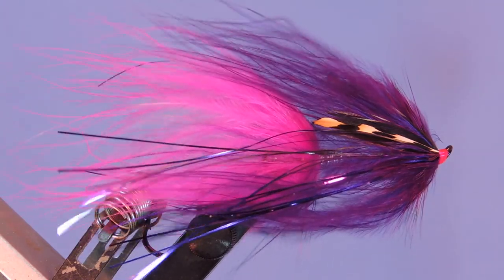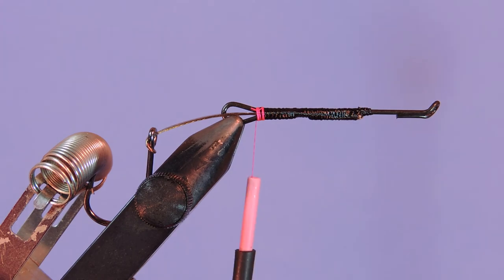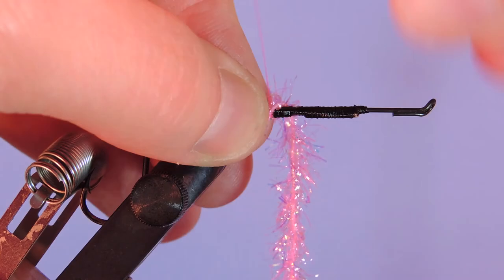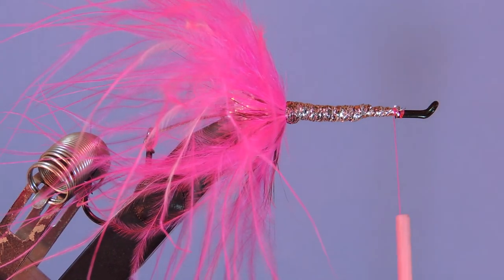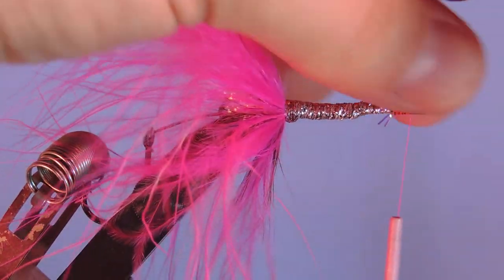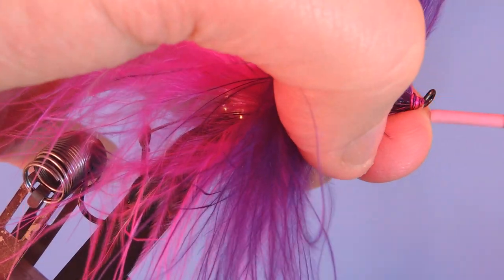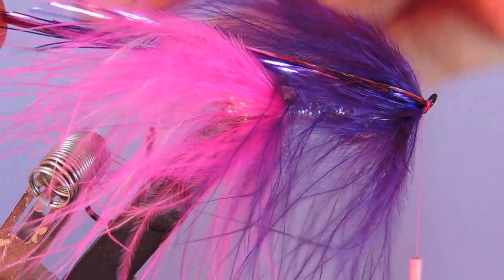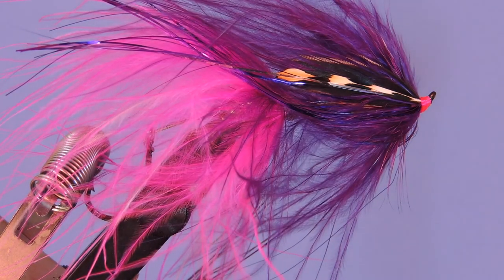Tying Ken Moorish's Trailer Trash Steelhead / Salmon Fly Episode 9 Piscator Flies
Tying the Trailer Trash

This fly was developed by Ken Moorish. The pattern is based on the Intruder fly with a front and rear section. The fly is lightweight and presents a large profile and great movement in the water. You can also add some materials like rhea or ostrich to extend the marabou.

Trailer Trash Showgirl Version (Ken Moorish)
Shank: 40mm shank
Leash: 20lb Intruder wire
Thread: Pink 6/0
Rear Bump: Opal fl pinkEstaz
Rear Hackle: Grizzly pink hackle
Rear Collar: Pink marabou
Body: Silver flat diamond braid
Front Bump: Opal Purple Estaz
Front Hackle: Grizzly purple hackle
Front Collar: Purple marabou
Flash: Purple/Silver Flashabou
Eyes: Jungle cock nail
Head: Pink

Use any color combo you like.